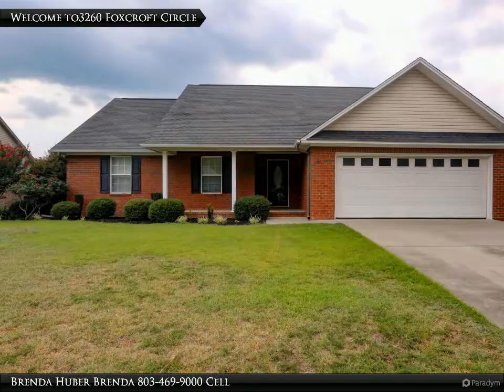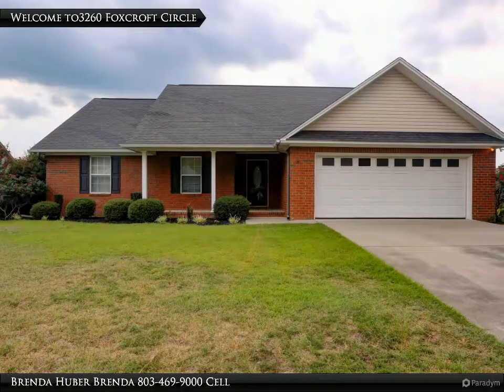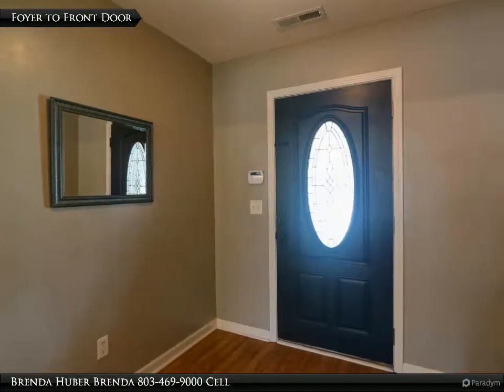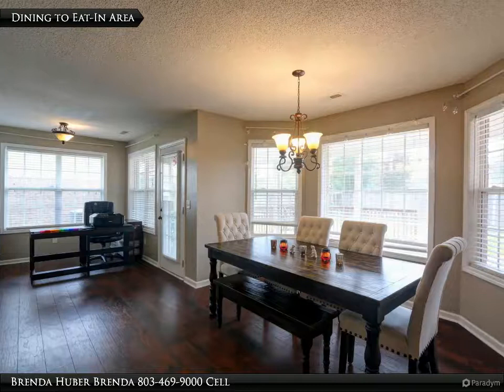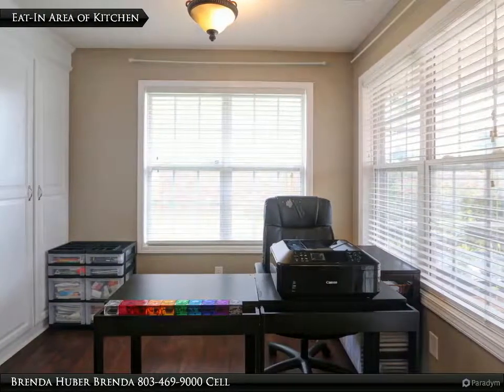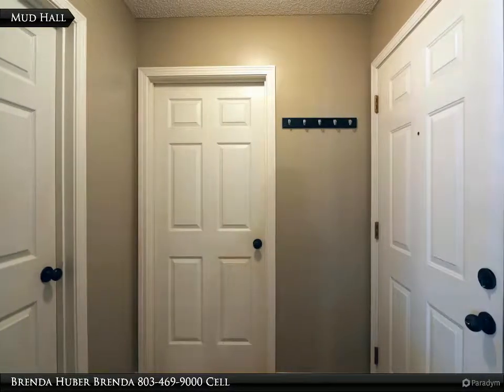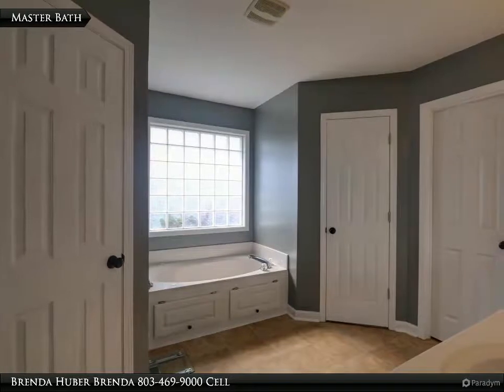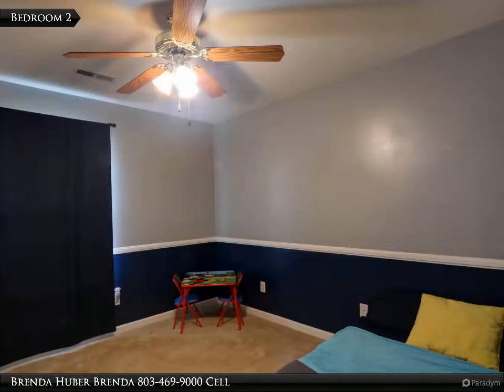Homes for Sale - 3260 Foxcroft Circle, Sumter, SC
Welcome to 3260 Foxcroft Circle â€¦ where you will find granite counters, stainless appliances, and beautiful new premium laminated flooring in this large kitchen. The great room and kitchen have French doors going to the huge screened porch. Enjoy three bedrooms, a split floor plan, and two baths in this brick home in Foxcroft. The guest hall bath also has granite. The master bath has dual sinks, a walk-in shower, whirlpool tub, and two walk-in closets. There is a foyer, a laundry room and extra flex space off of the kitchen. The screened porch overlooks a large patio area in the privacy, wood-fenced yard. The yard is landscaped and there is a two-car garage. Enjoy Kingsbury elementary, city water and city sewer, and sidewalks. The seller is providing a home warranty with America's Preferred Home Warranty.

Brenda Huber
Advantage Realty Group